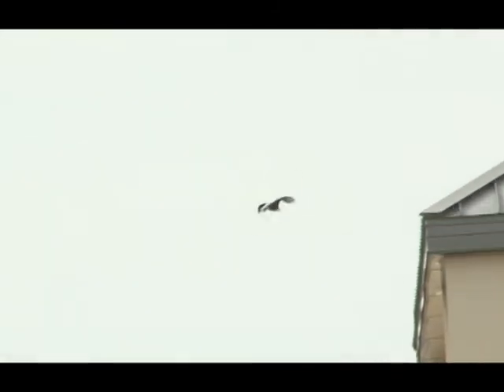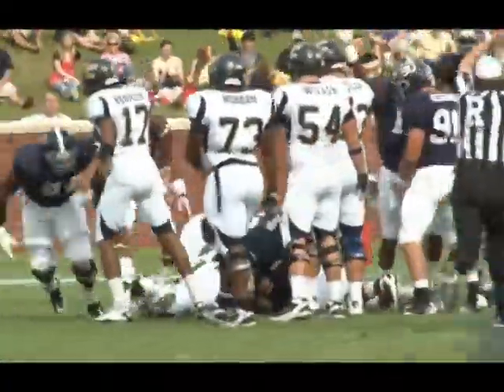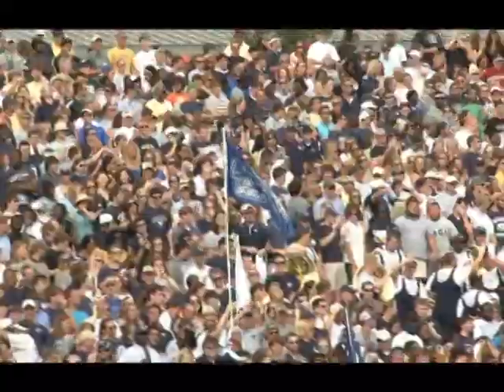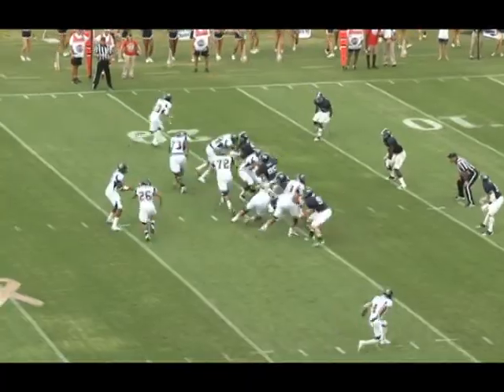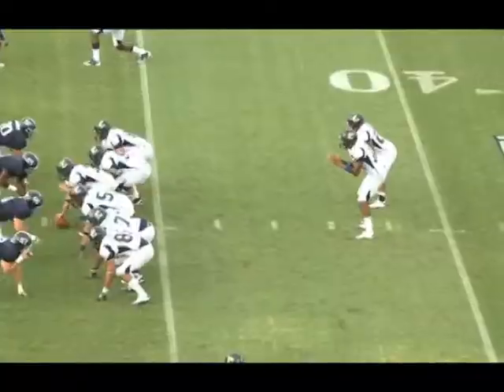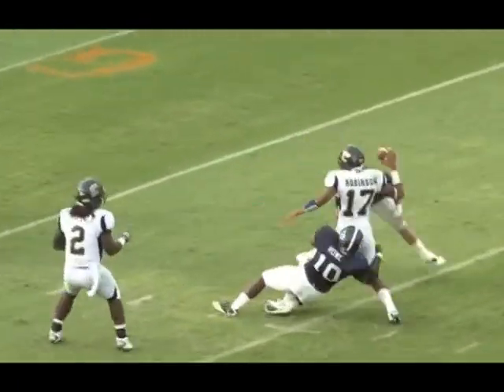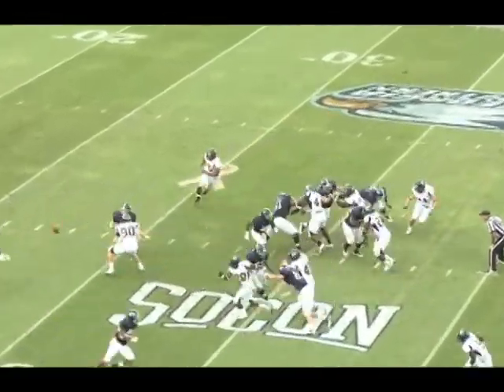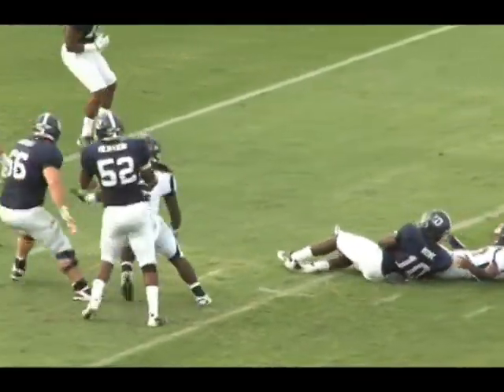Georgia Southern vs UTC highlights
Highlights and post game interviews from Georgia Southern's 28-27 win over UTC Oct. 8, 2011